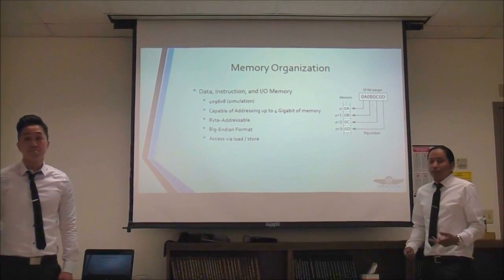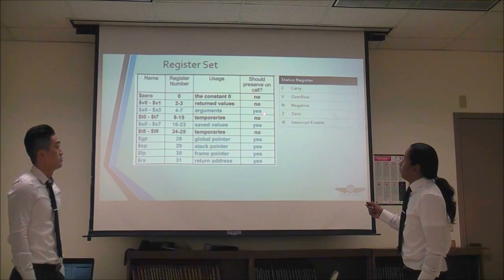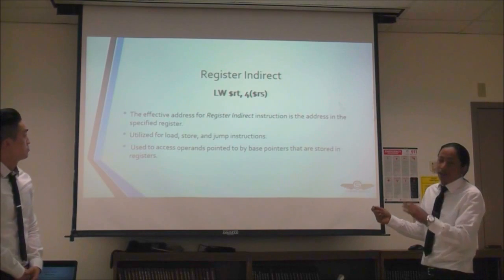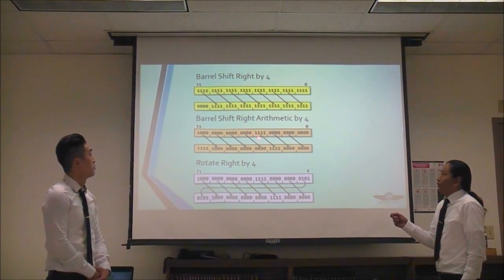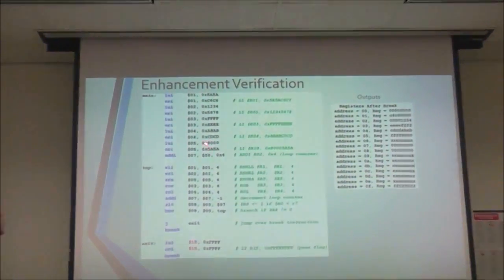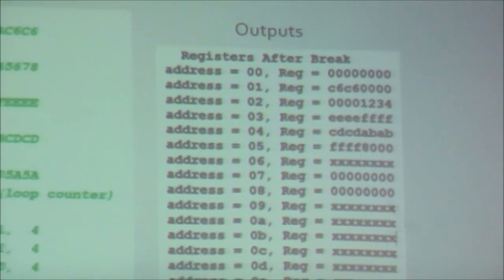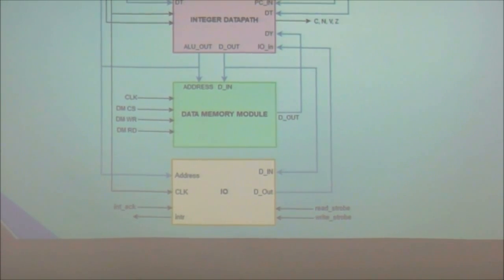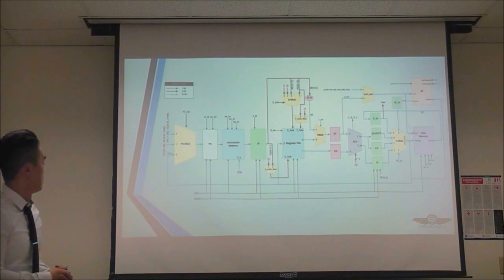06 Nam Halim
Fall 2016 -- Nam & Halim